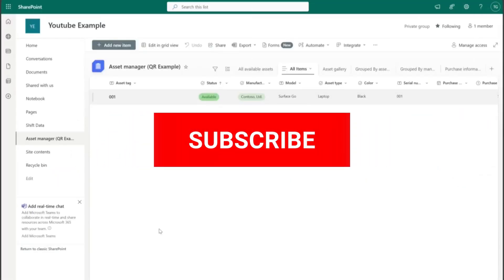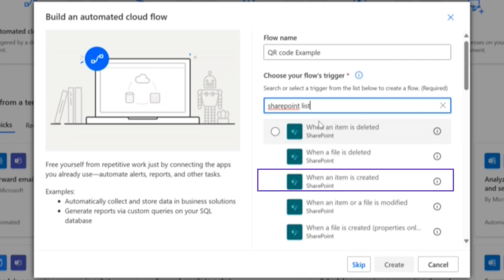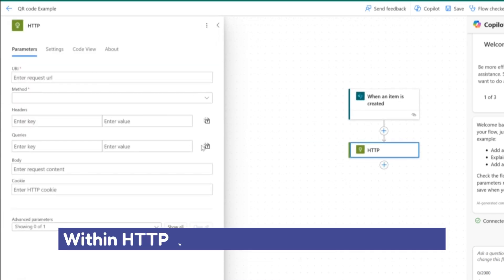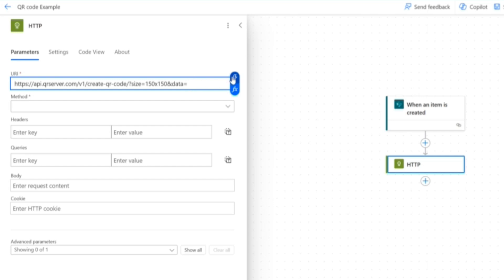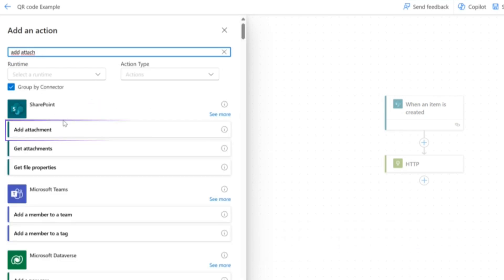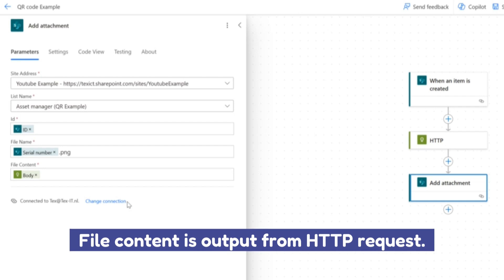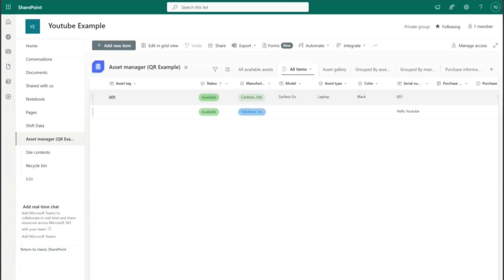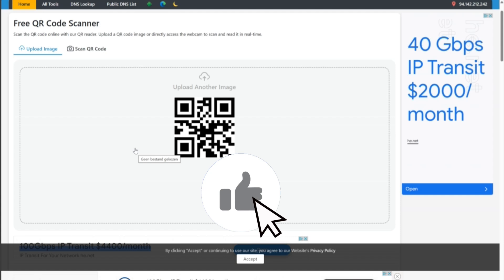Automate QR CODE Generation in SHAREPOINT LIST using POWER AUTOMATE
🔗 Automatically Creating QR Codes from SharePoint List Data using Power Automate 🔗

Welcome to our latest tutorial where we dive into the fascinating world of QR code automation using Power Automate and SharePoint list data! In this video, we'll guide you through the process of seamlessly integrating SharePoint lists with Power Automate to create QR codes dynamically from your data.

🔔 Don't forget to subscribe and hit the notification bell to stay updated with our newest tutorials, empowering you to leverage the full potential of Power Automate and SharePoint for your automation needs.

Your feedback is invaluable as we strive to provide content tailored to your needs!

Thank you for choosing us as your Power Automate and SharePoint learning partner. Let's unlock the potential of dynamic automation together! 💡🚀